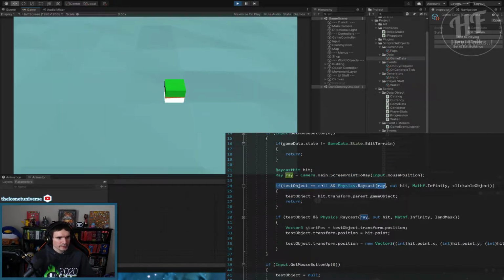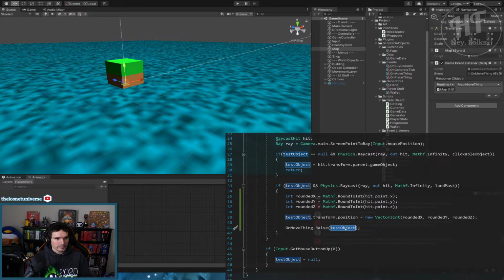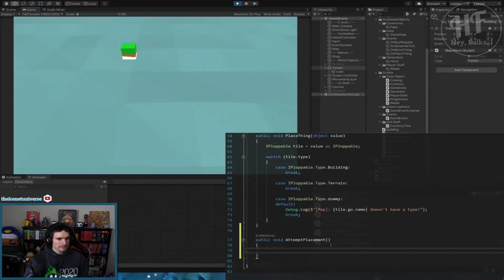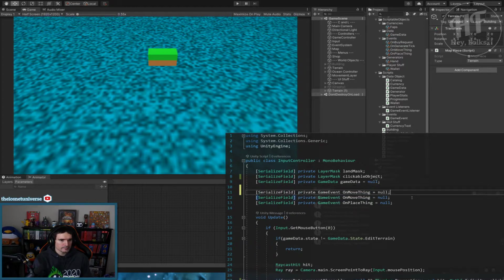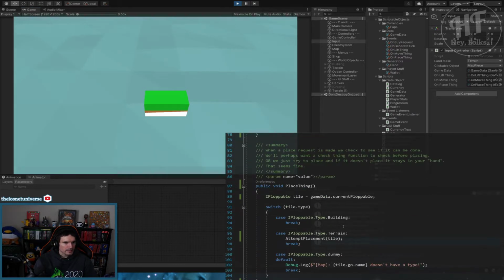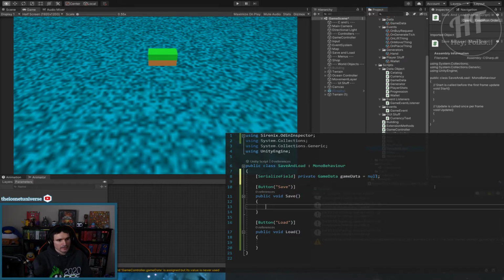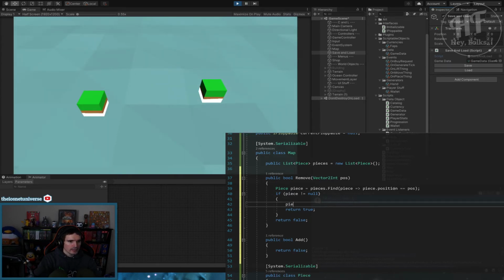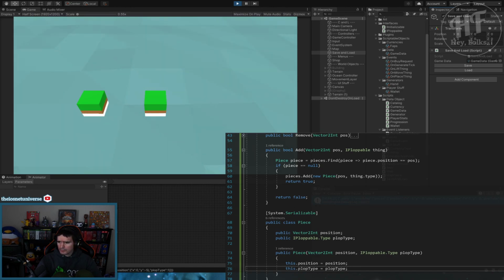Untitled Game Work - Improved Block Placement and Game Saving [HFLM 2021-P1E1]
Hey Folks!

I've started up again working on a game project. I'll be posting roughly hour long videos of my work whenever I've got energy to do so. This might be infrequent because life has been real rough these last few years but here we are.